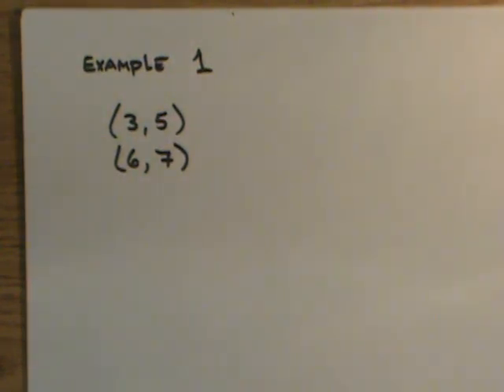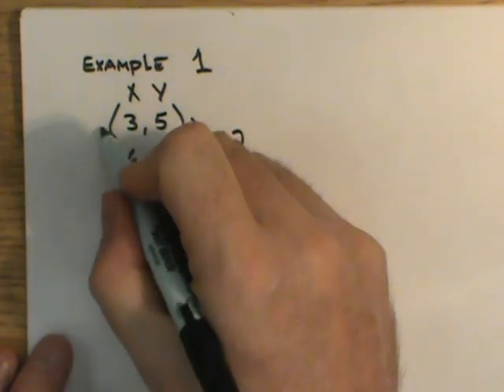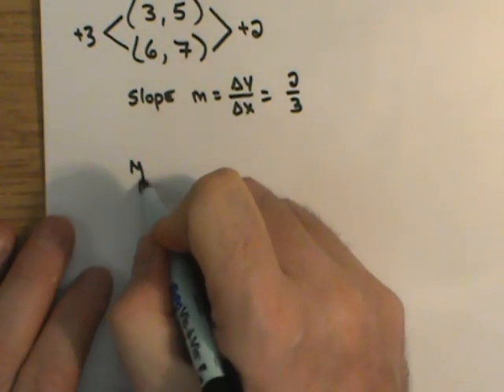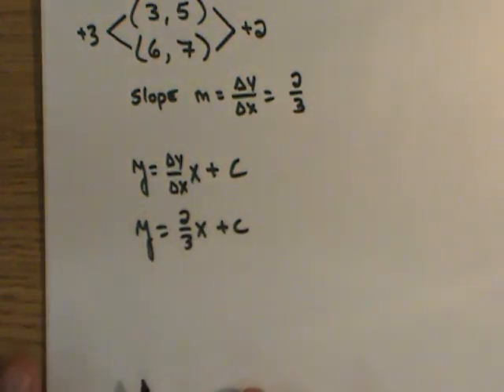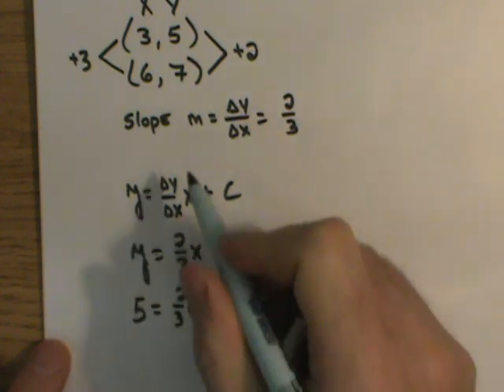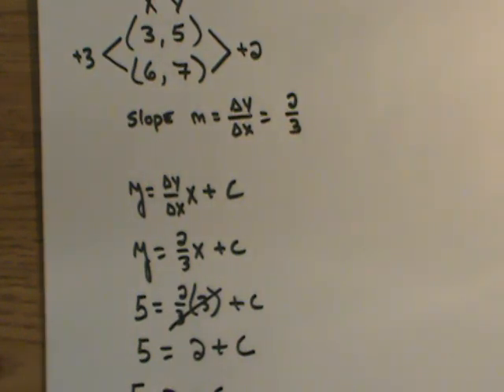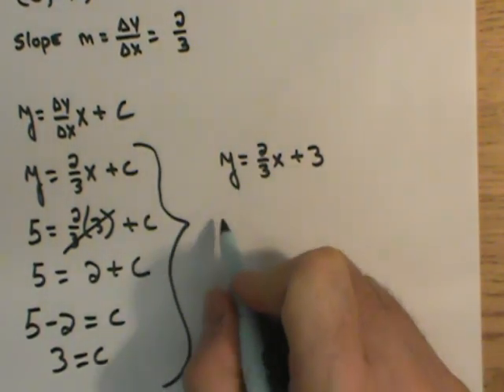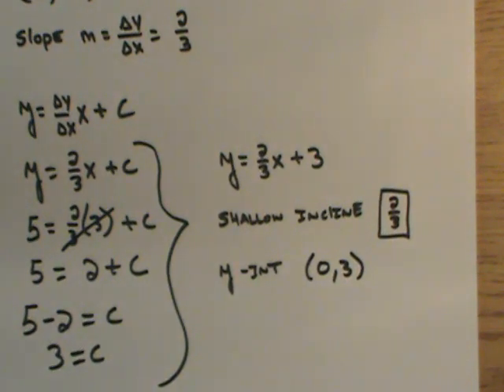Writing Slope Intercept Form Equations Example 1